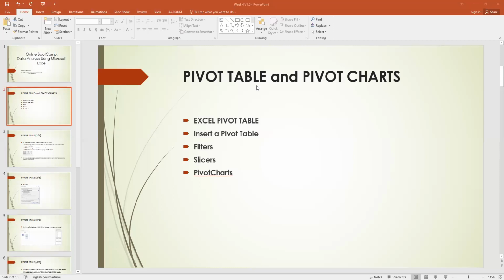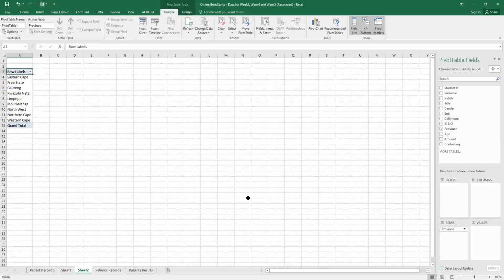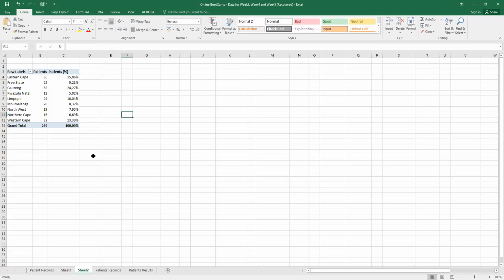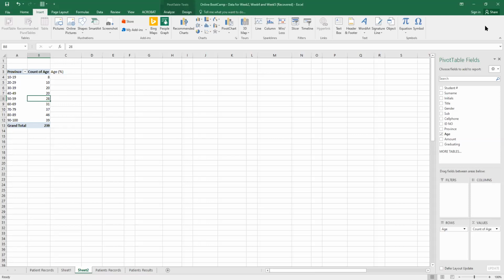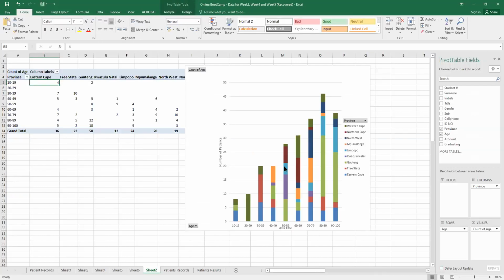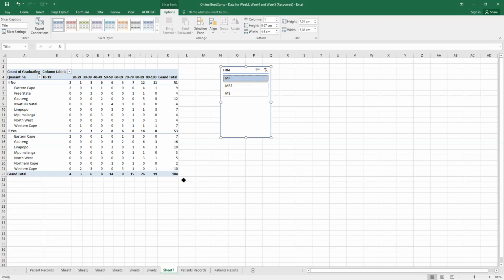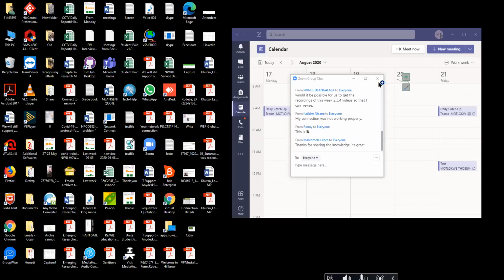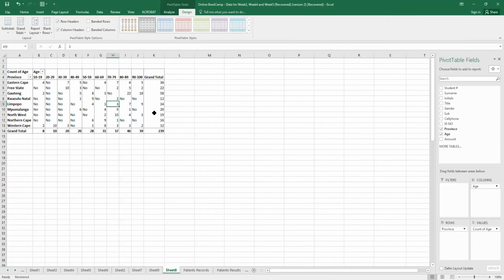Week 4 - PivotTables and PivotCharts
Week 4 - Excel PivotTables and PivotCharts (Online Bootcamp - Data Analysis Using Microsoft Excel with Motlokwe)
-Insert a Pivot Table
-Filters
-Slicers
-PivotCharts